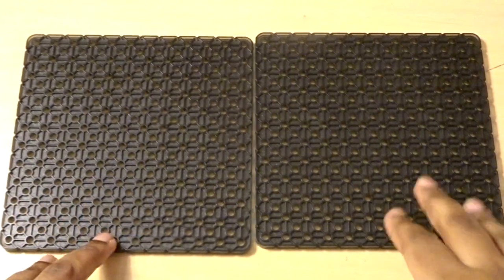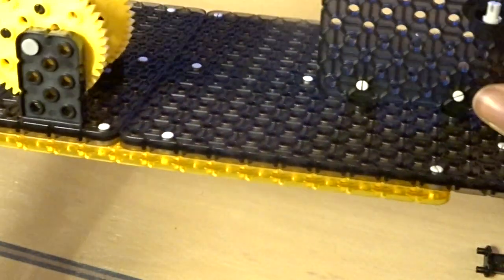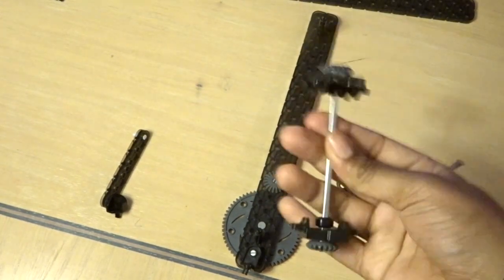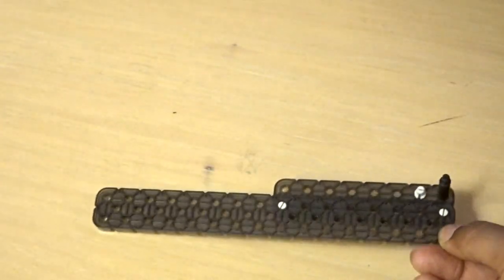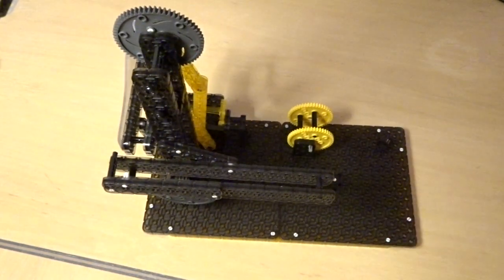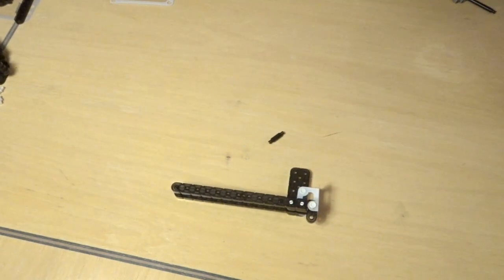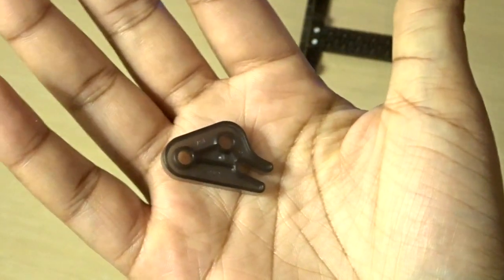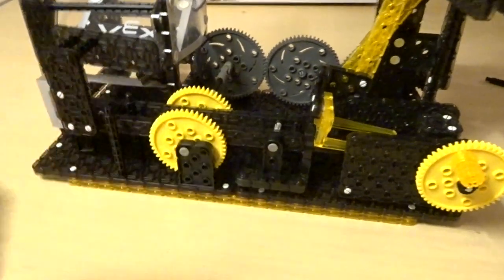Tutorial for VEX Robotics Forklift by HEXBUG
Using a unique over-center linkage, this sophisticated machine is capable of executing both a scooping and lifting motion with its specialized forklift arm. Powered by a hand crank, this machine will move balls in a continuous loop at a rate of 1 ball per second.

Price: $29.99, CDN$38.99, £29.99, €34.99, A$44.99
Pieces: 270+
8 balls included
Ages:  8+